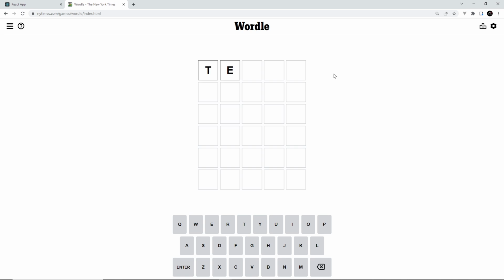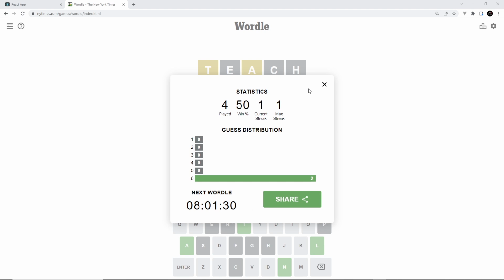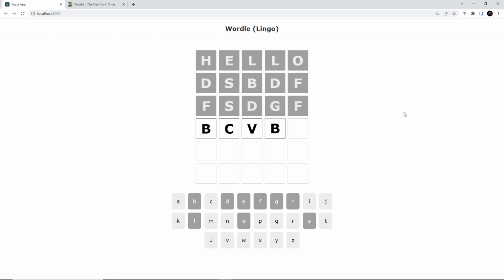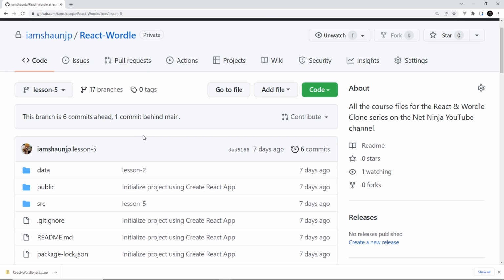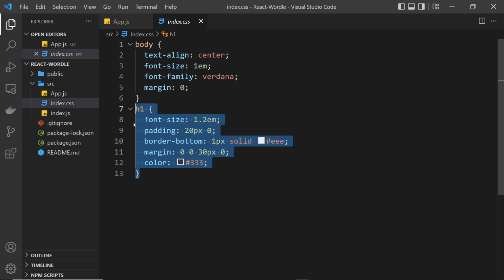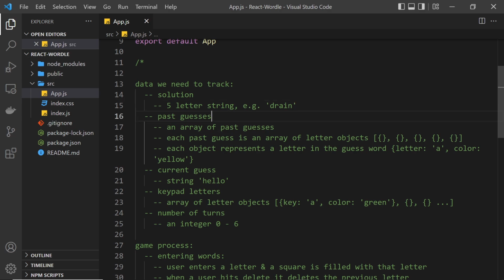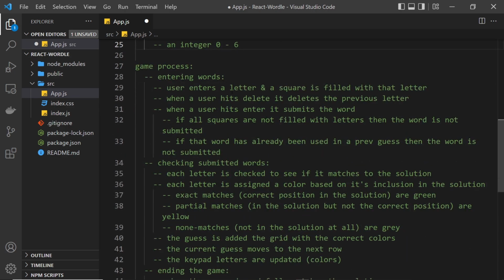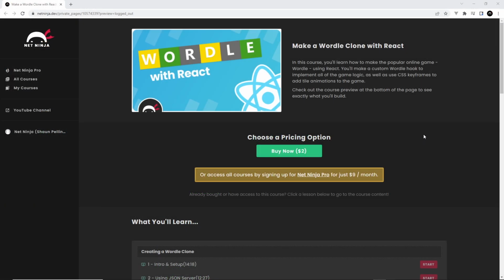Make a Wordle Clone with React #1 - Introduction & Setup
Hey gang, in this series you'll learn how to make a Wordle clone using React.